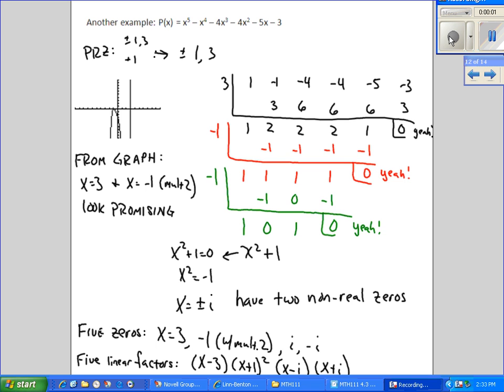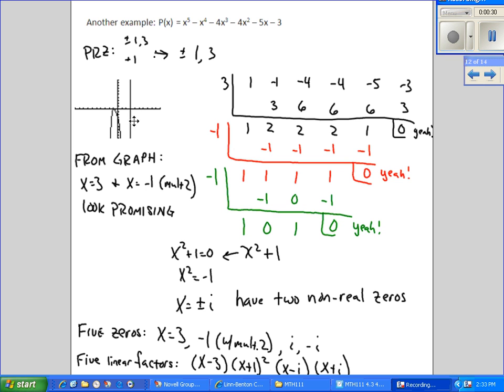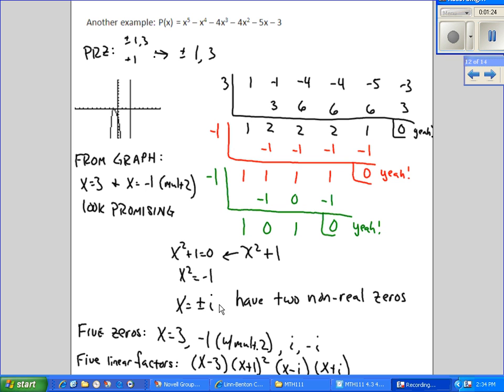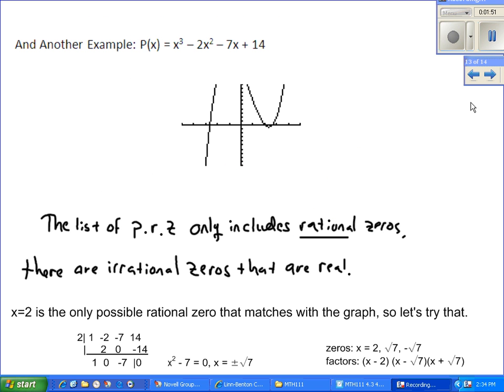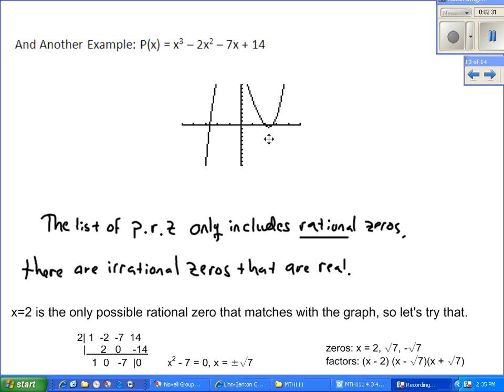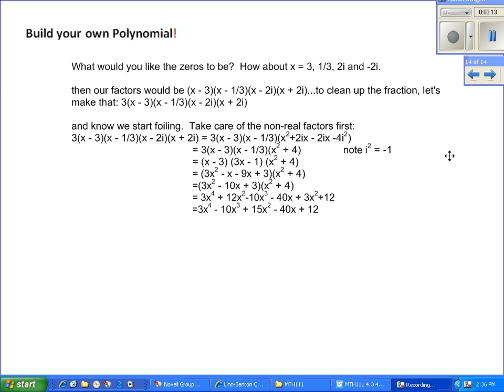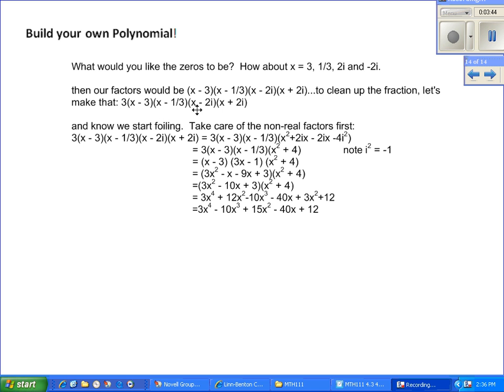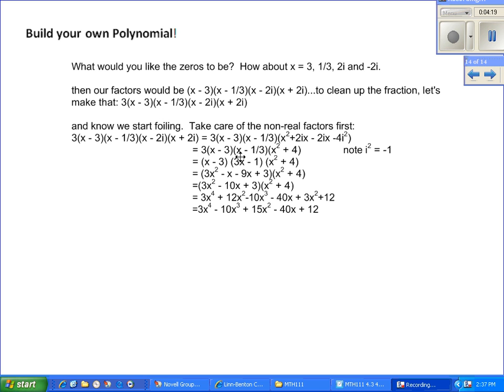Polynomials more examples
Sec 3.3, 3.4: More examples of polynomial functions